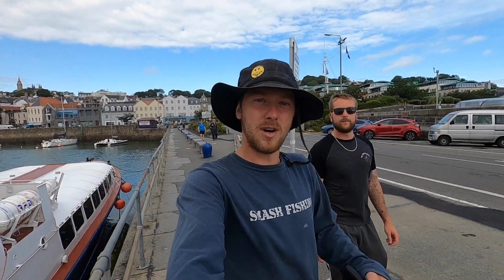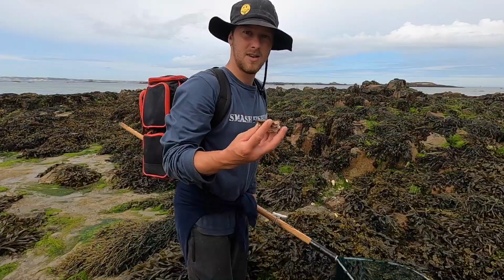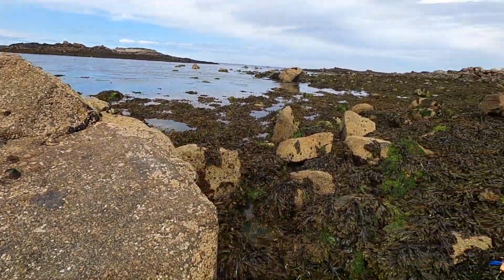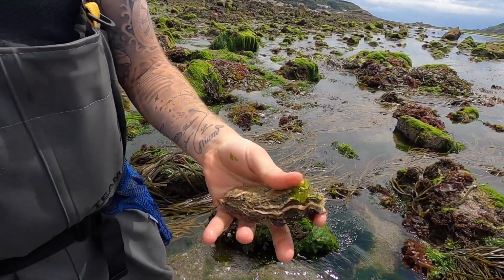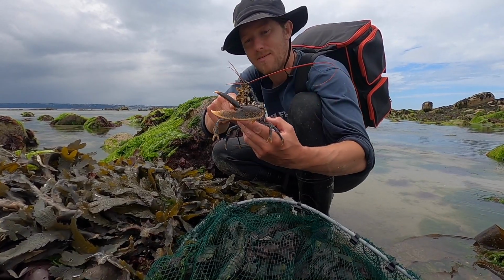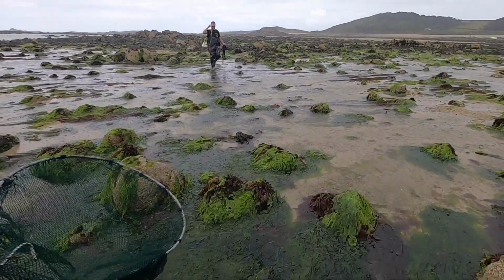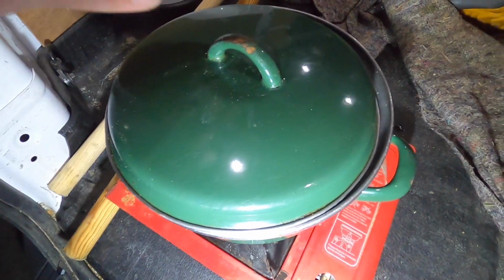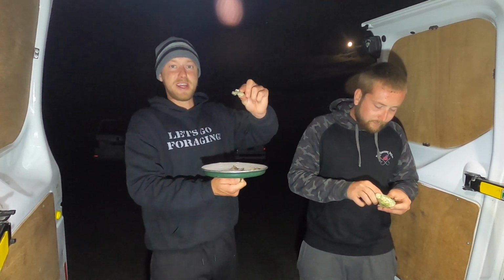OYSTERS & LOBSTERS - Coastal Foraging a Tiny Island , Steamed Oysters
Follow Sam!